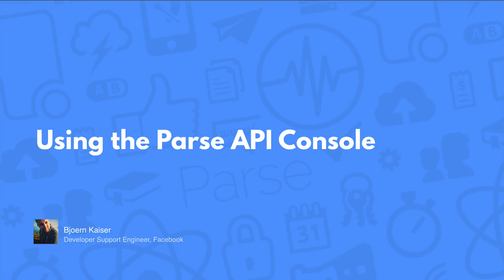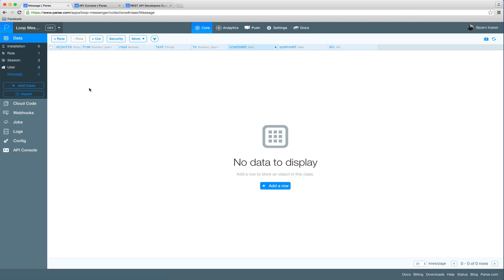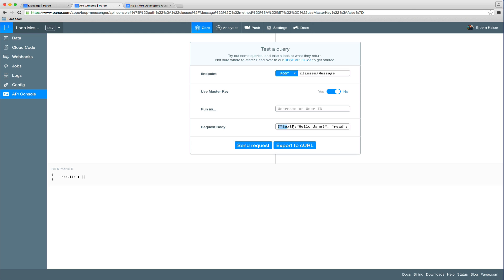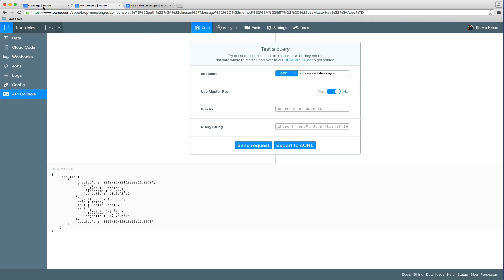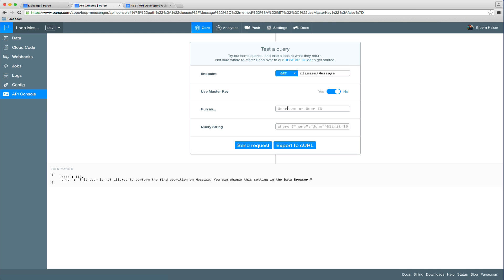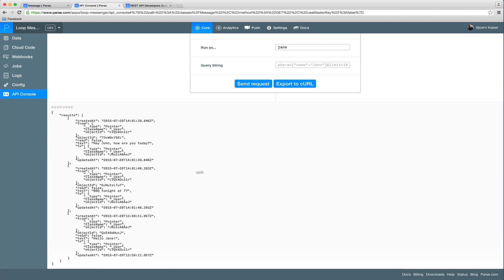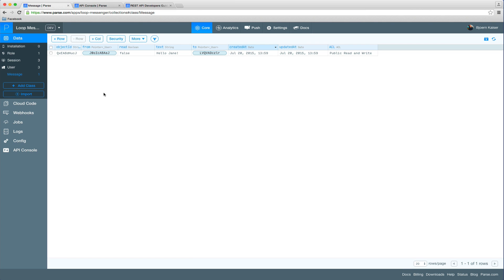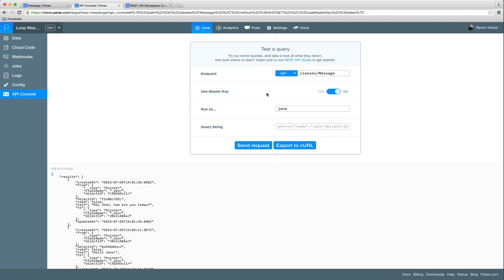Getting Started with the Parse API Console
Our developer support engineer Bjorn takes you through the new Parse API Console!

Here at Parse, we love building tools to speed up tasks and simplify processes, freeing your time so you can focus on creating an app with the best possible user experience. In that spirit, with the API Console, you have quick and easy access to all functions of our REST API, allowing you to play around with the API or debug issues without writing a single line of code — so you can ultimately build your apps faster.